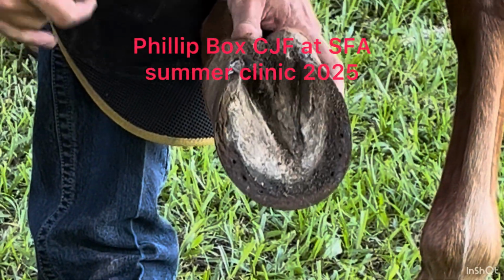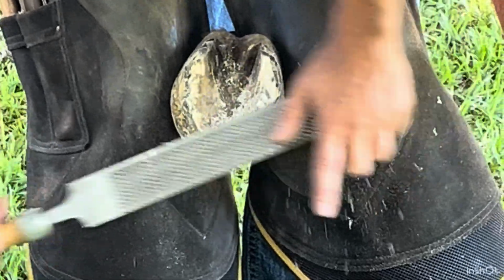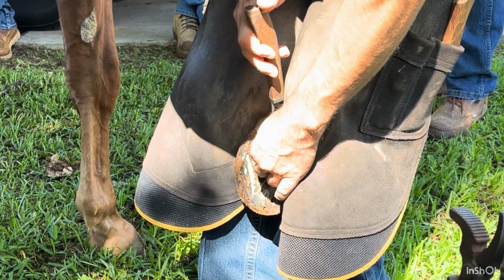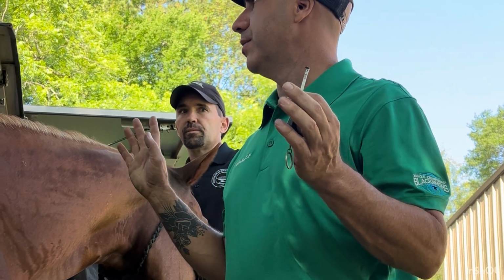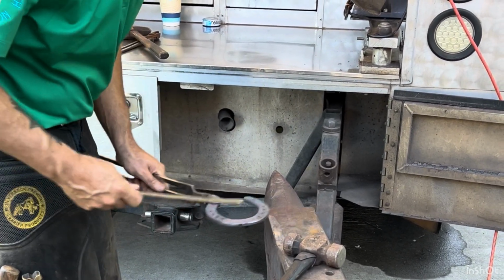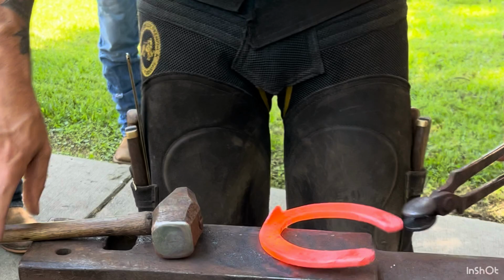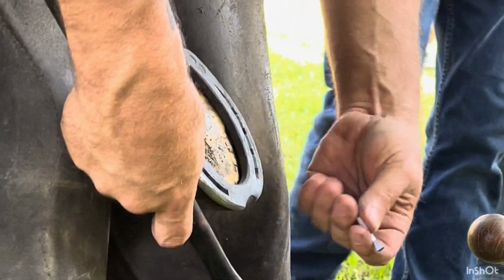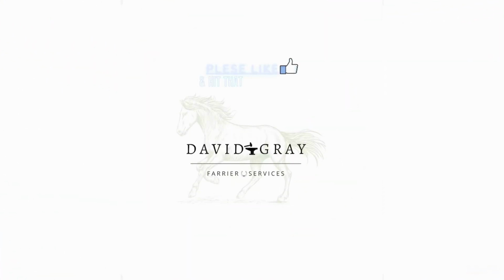Phillip Box CJF at Southern Farrier ￼Association summer clinic 2025 ￼